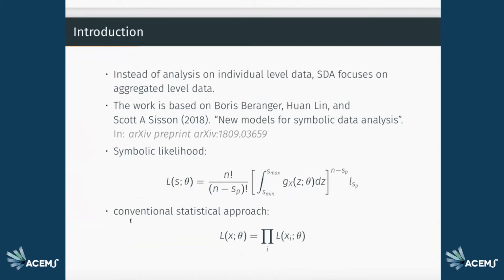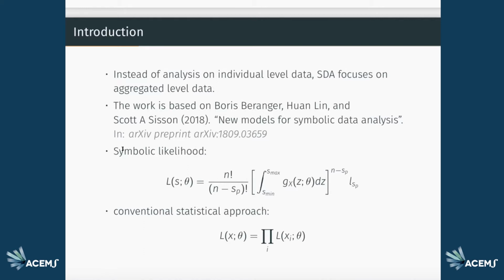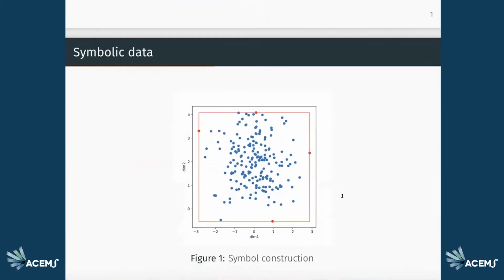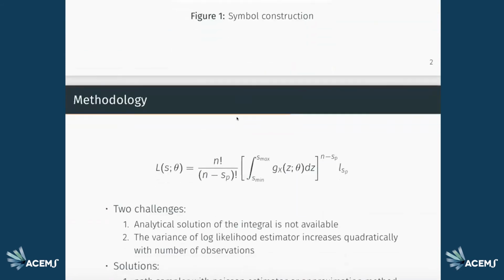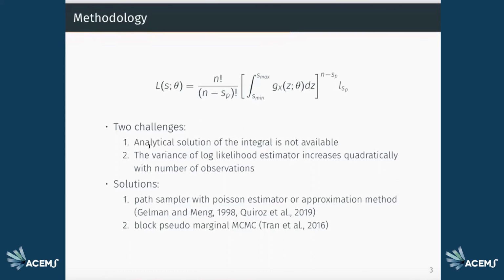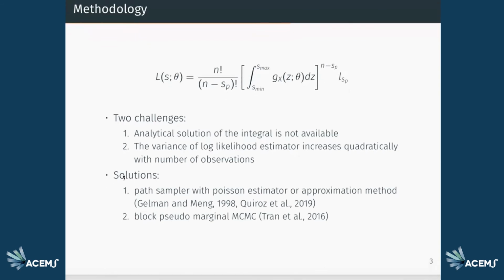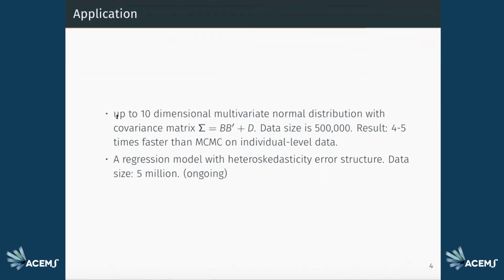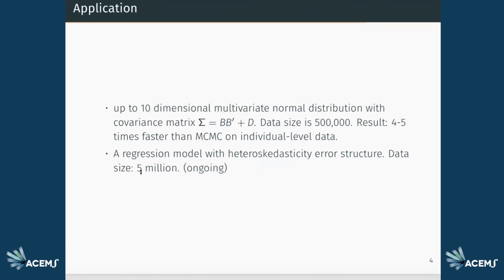Yu Yang, UNSW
pseudo marginal MCMC for symbolic data analysis

This talk focuses on using pseudo marginal MCMC to do a Bayesian analysis for symbolic data. The symbolic data here are constructed from multivariate normal distribution.